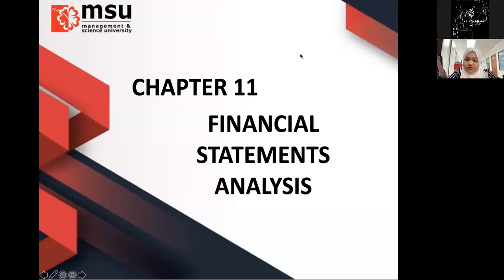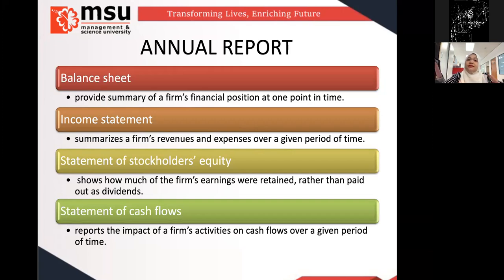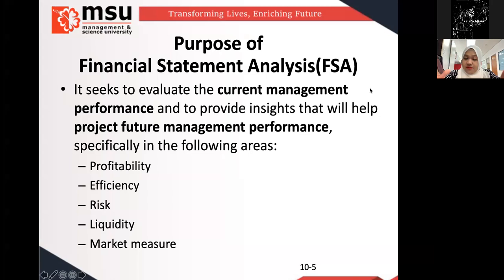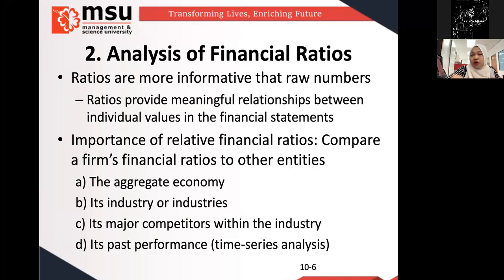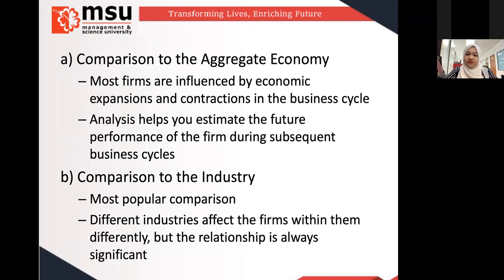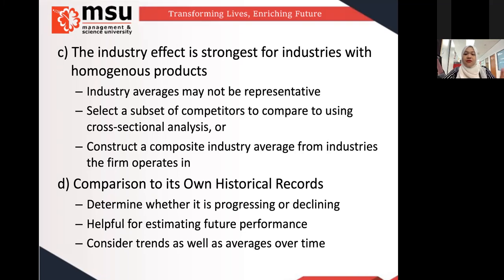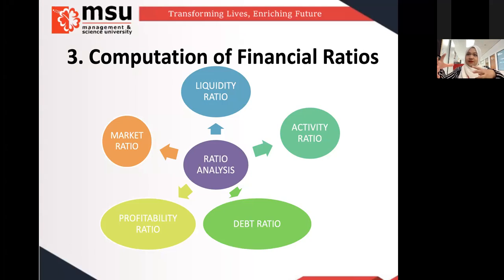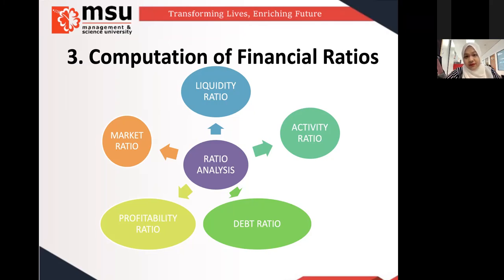Financial Statement Analysis